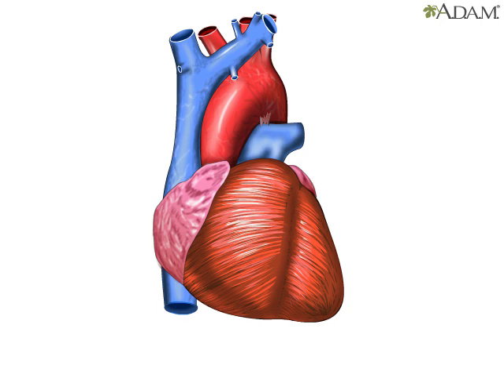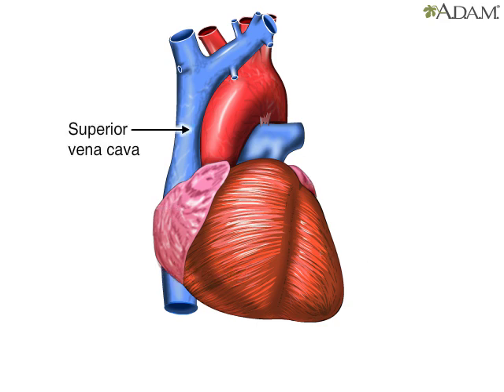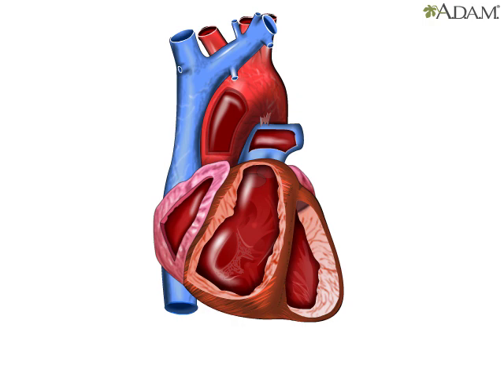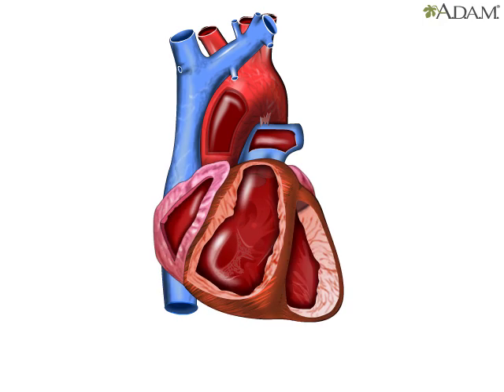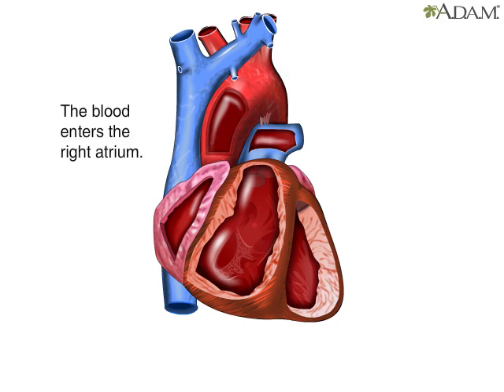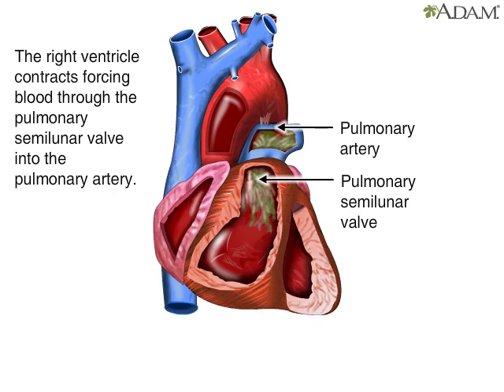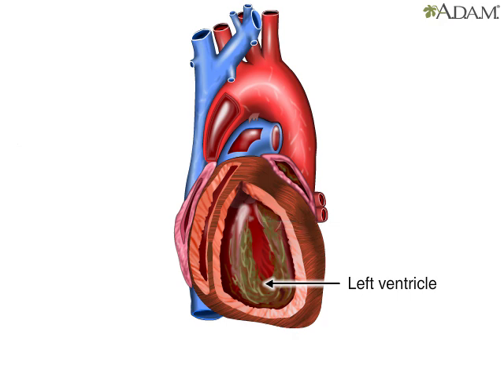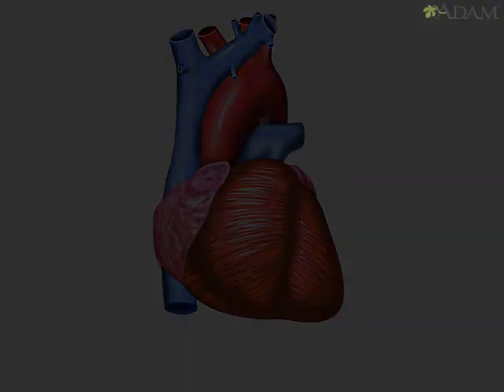Heartbeat || Health Video || MedlinePlus || Medical Videos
Overview
The heart has four chambers and four main blood vessels that either bring blood to the heart, or carry blood away.

The four chambers are the right atrium and right ventricle and the left atrium and left ventricle. The blood vessels include the superior and inferior vena cava. These bring blood from the body to the right atrium. Next is the pulmonary artery that carries blood from the right ventricle to the lungs. The aorta is the body's largest artery. It carries oxygen-rich blood from the left ventricle to the rest of the body.

Beneath the tough fibrous coating of the heart, you can see it beating.

Inside the chambers are a series of one-way valves. These keep the blood flowing in one direction.

Dye injected into the superior vena cava, will pass through all the heart's chambers during one cardiac cycle.

Blood first enters the heart's right atrium. A muscle contraction forces the blood through the tricuspid valve into the right ventricle.

When the right ventricle contracts, blood is forced through the pulmonary semilunar valve into the pulmonary artery. Then it travels to the lungs.

In the lungs, the blood receives oxygen then leaves through the pulmonary veins. It returns to the heart and enters the left atrium.

From there, blood is forced through the mitral valve into the left ventricle. This is the muscular pump that sends blood out to the rest of the body.

When the left ventricle contracts, it forces blood through the aortic semilunar valve and into the aorta.

The aorta and its branches carries the blood to all the body's tissues.